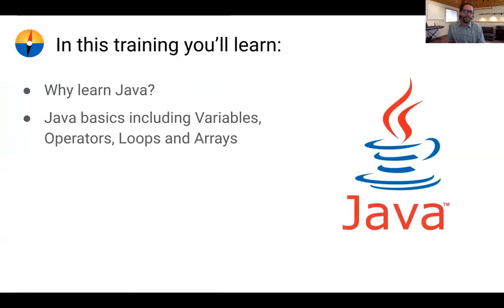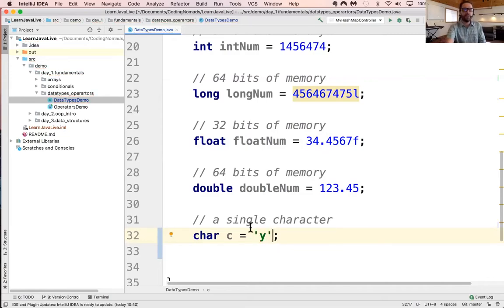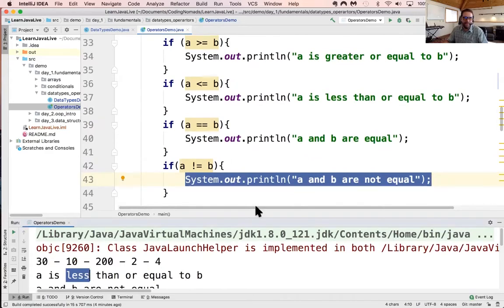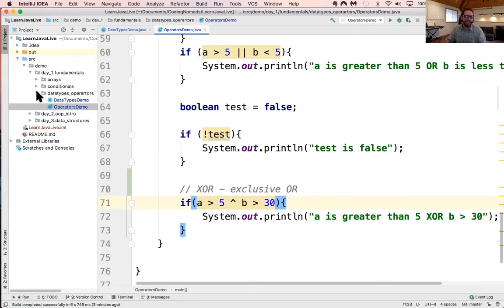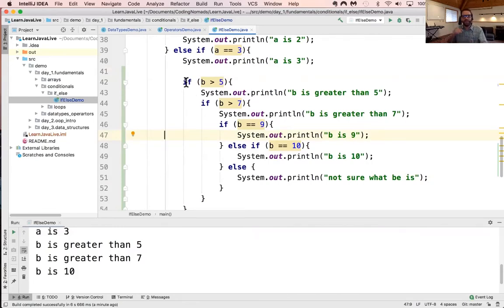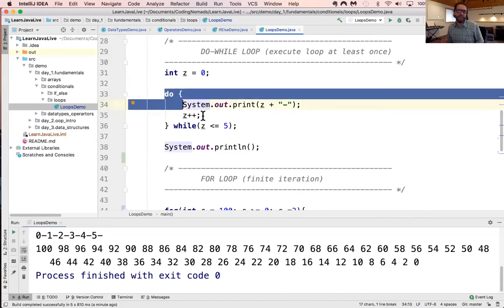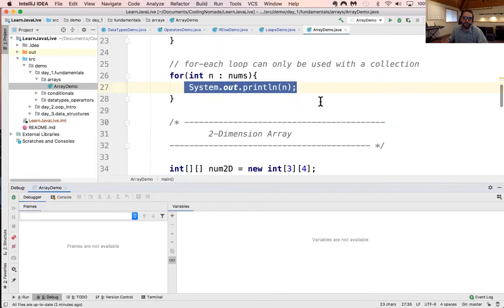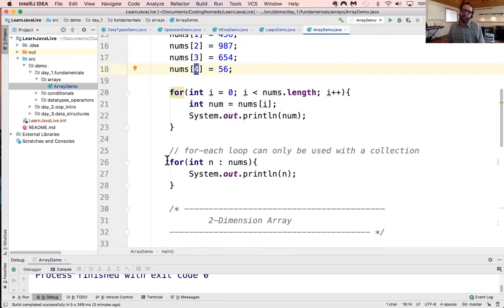Java Tutorial: Variables, Operators, If-Statements, Loops, Arrays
Learn some of the core fundamentals that every Java programmer needs to know, including Variables, Operators, If-Statements, Loops, Arrays and more.

Chapters:
0:00 Intro
4:43 Primitive data types
11:07 Variables and values
12:18 Fundamental arithmetic operators
17:24 Relational operators
20:34 Logical operators
27:25 Review of concepts
30:06 Conditional statements
36:15 Nesting if-else statements
40:15 While loops
43:09 Do while loops
45:24 For loops
49:47 Arrays
56:31 Debugging with breakpoints
59:58 Two-dimensional arrays
1:06:06 Recap